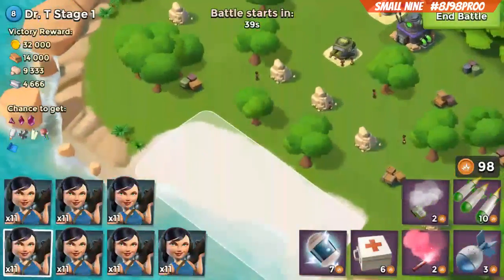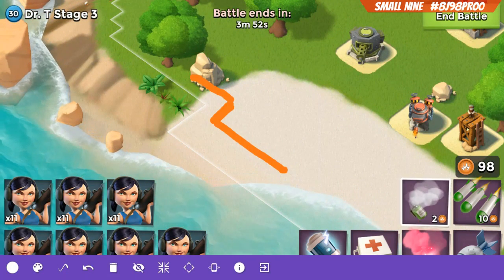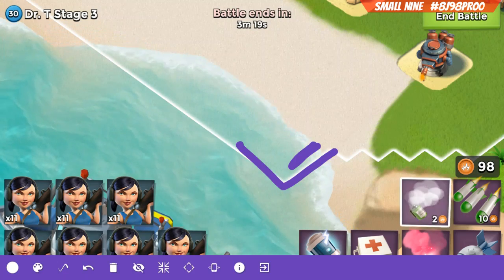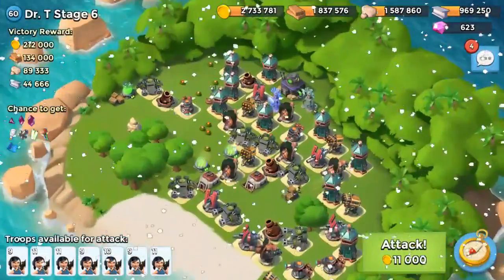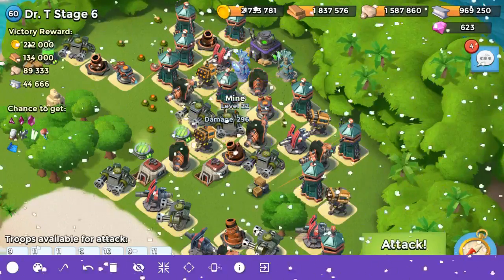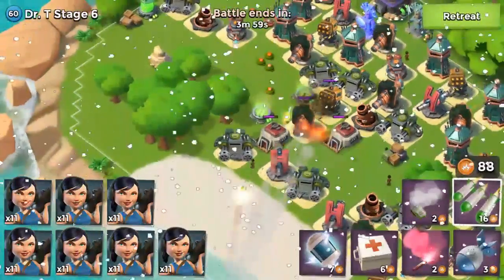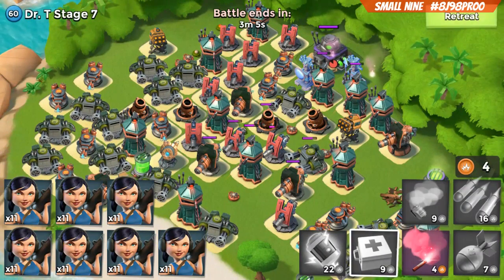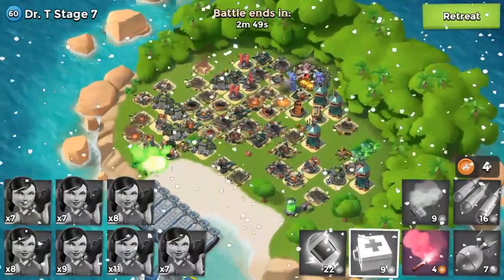Boom Beach - DrT Tropical - A Tutorial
DrT Tropical for December 10. I added a few tips that I hope people can use to get a bit further!